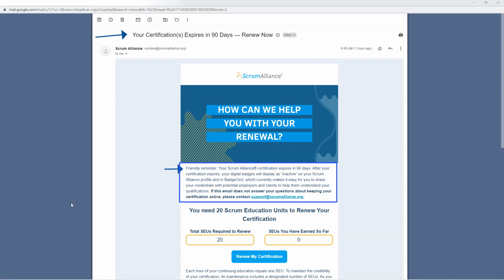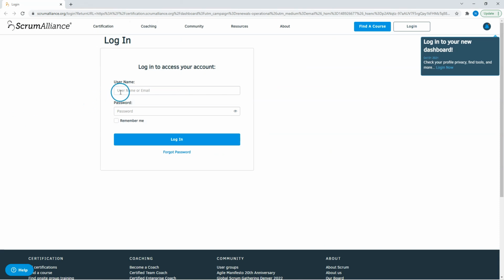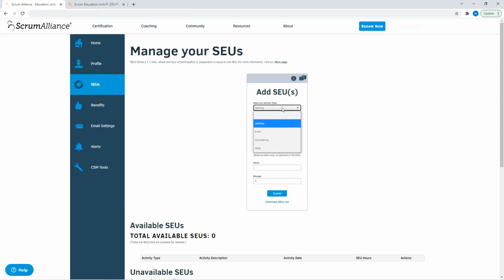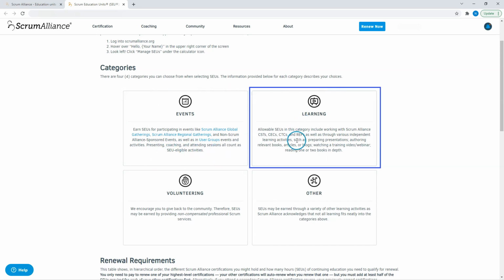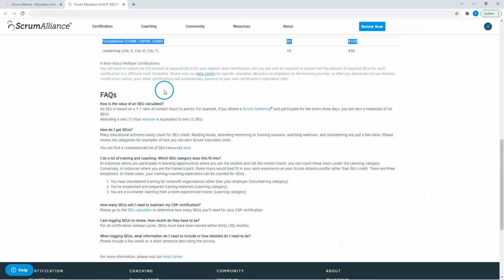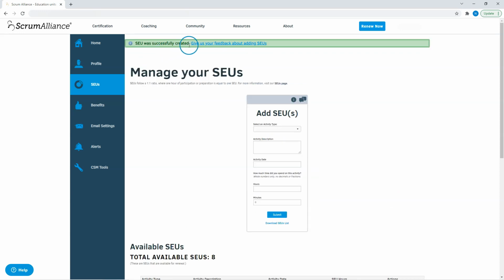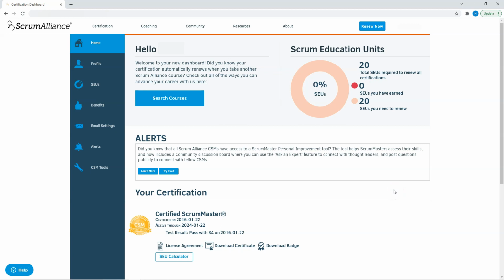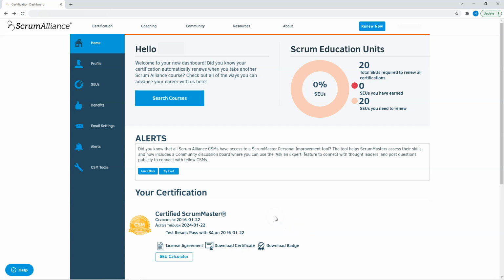How to renew CSM certification!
How to renewal CSM certification easily.
CSM (Certified scrum master) renewal process is explained.
What is the the renewal requirements and how to get SEUs.
Scrum Education Units i.e. SEUs explained.

Free SEUs and renewal process explained.